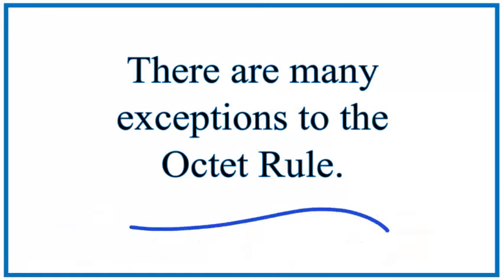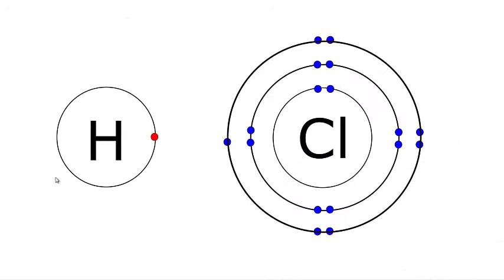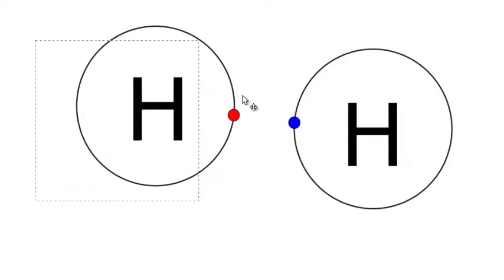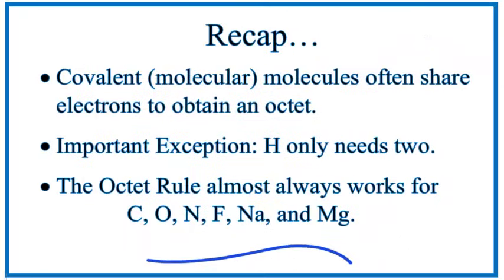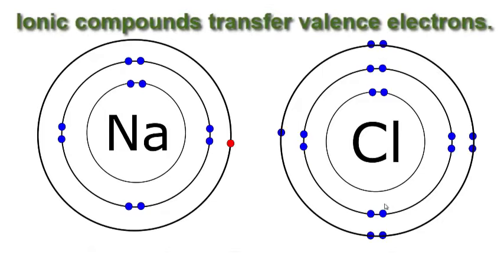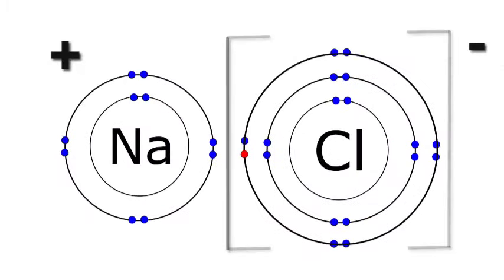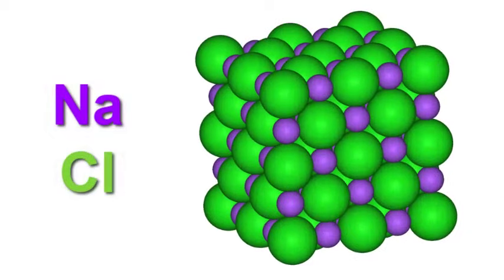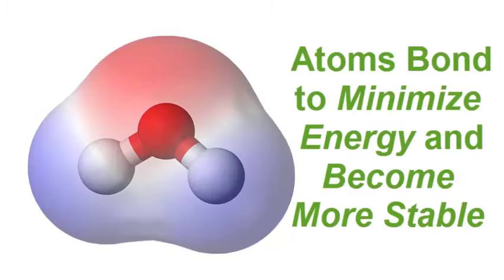The Octet Rule: Help, Definition, and Exceptions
The Octet Rule is a general rule that is used to describe chemical bonding and draw Lewis Structures. The rule states that Main Group elements form bonds in a manner that results in each atom having eight valence electrons in the highest energy level (sometimes called outer shell).  This results in each atom having the same electronic configuration as a noble gas.

The Octet Rule doesn’t work all the time and there are many exceptions.  Hydrogen is one of the most notable exceptions and only needs two electrons to fill its outer shell. There are numerous other exceptions including expanded octets which can have up to twelve valence electrons.

Even with the exceptions, the Octet Rule is a valuable rule of thumb that helps scientists predict how atoms will bond to form compounds. These predictions are often what is ultimately unobserved in the lab.